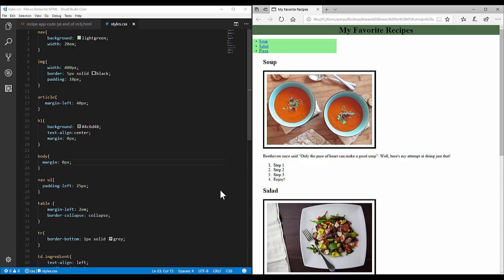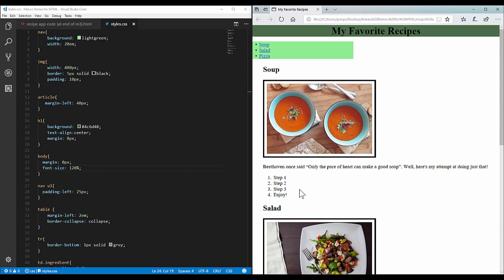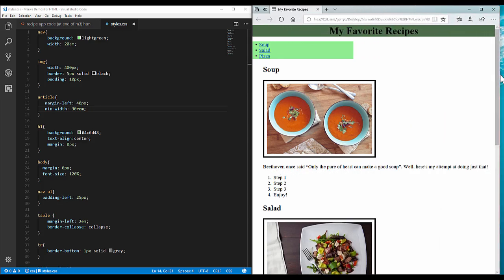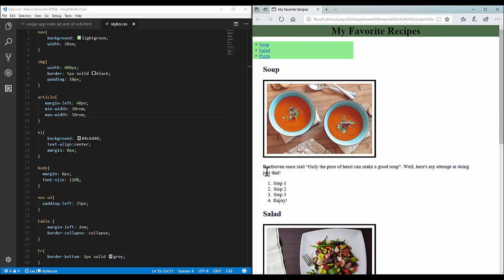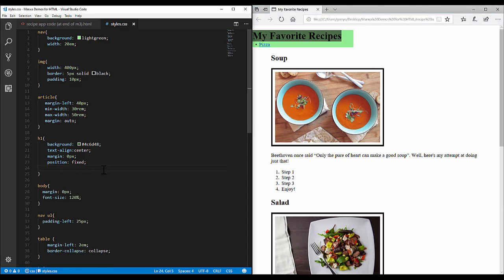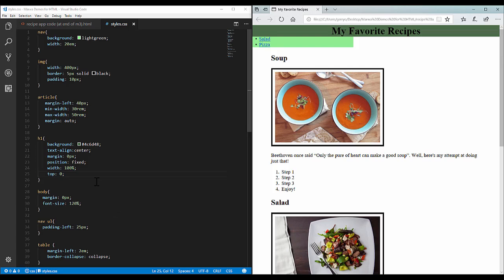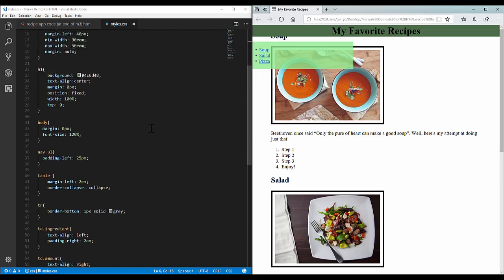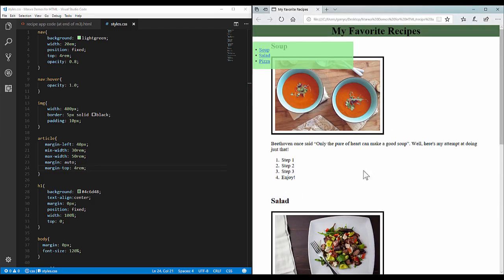Live coding Video: recipe Module 6